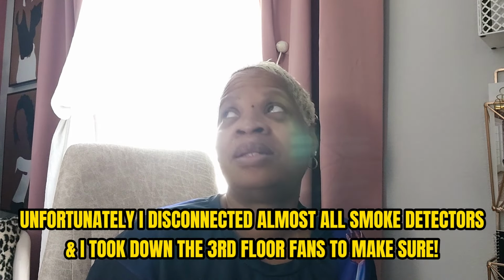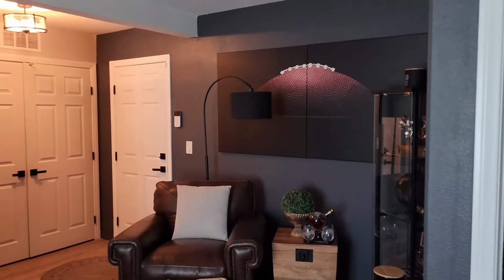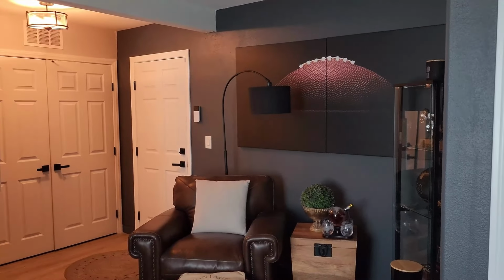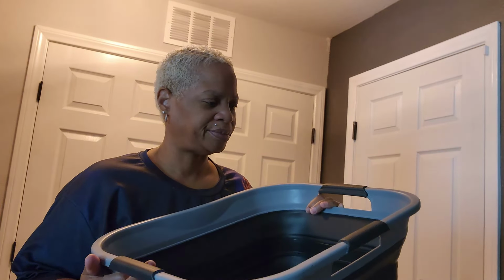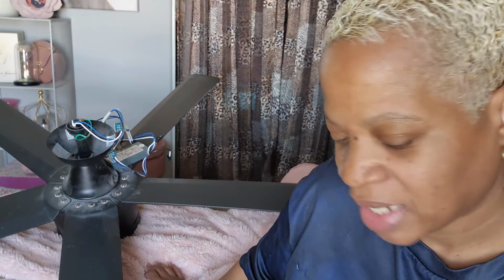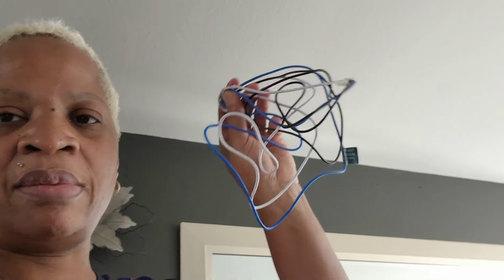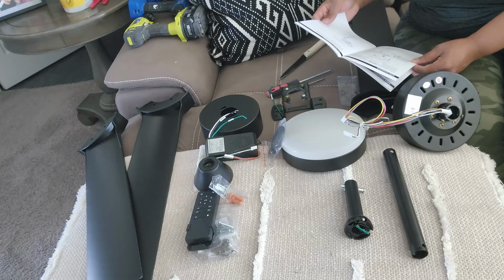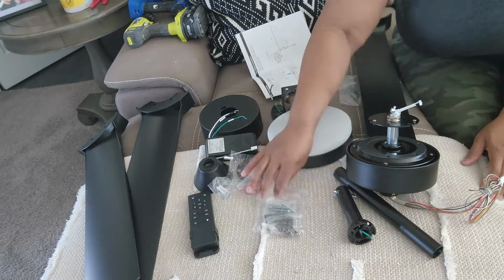VLOG/ HOW TO INSTALL CEILING FANS AT HOME/ THE POWER HAS BEEN RESTORED/ MODERN HOME LIGHTING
05HCU3U8